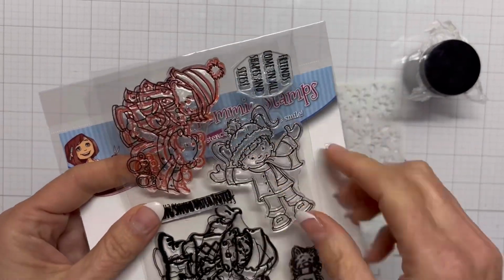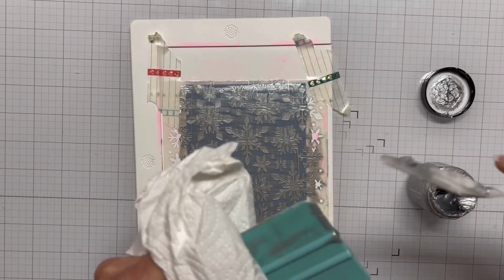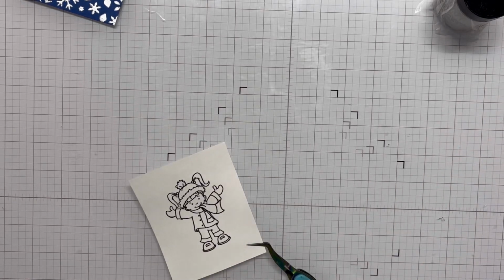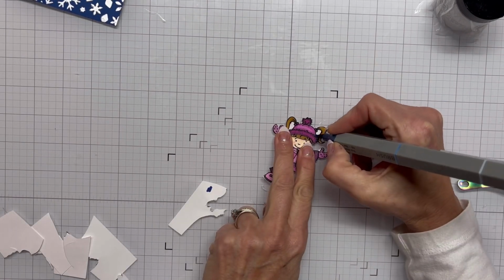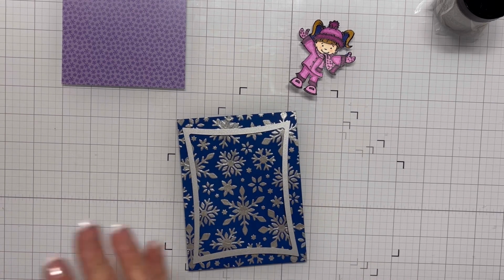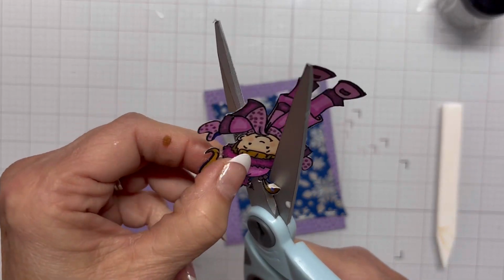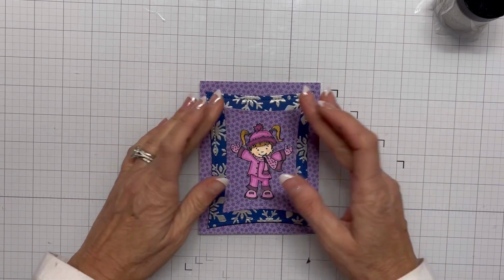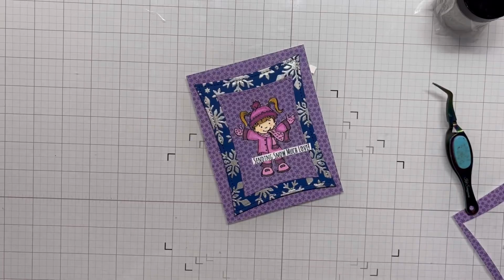Using Lunar Paste to create a snowy scene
Today I am participating in a challenge for Kraftin’ Kimmie Stamps. The card should be outdoor and or night do I have created an outdoor snow scene!

Non Stick Scissors

Bearly Art Glue

Score Buddy
✏️Craft Room Equipment ✂️
Electric Desk
18 x 24 Magnetic Glassboard

Craft Cart
Mainstay Cube Units
White Bookshelves
White cable management
Cricut self healing mat
Misty Stamp Positioner
Glue Runner
Score Buddy
Tim Holtz Scissors